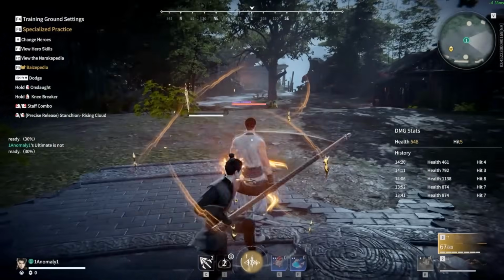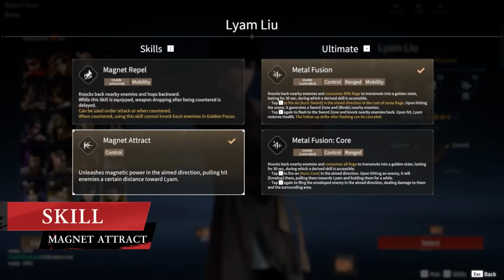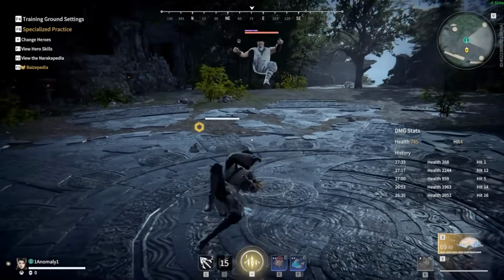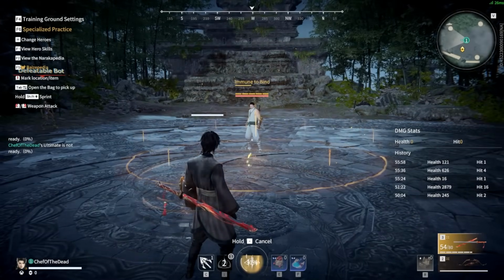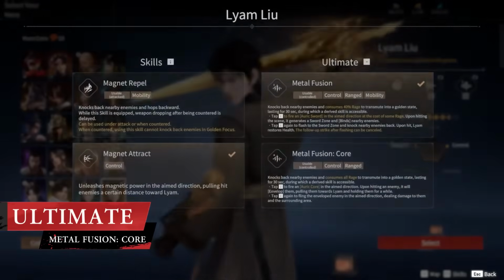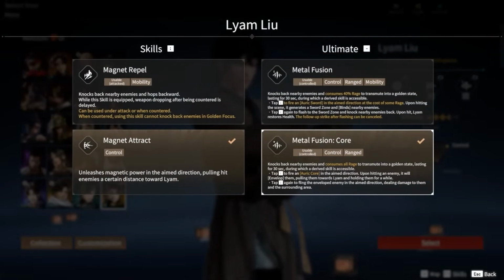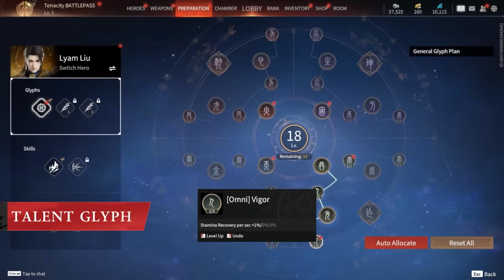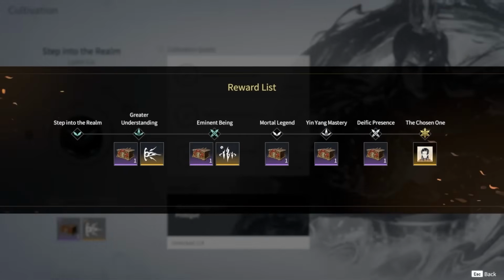NARAKA 101: Lyam Liu Tutorial | NARAKA: BLADEPOINT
🧲It's all about the general laws of attraction and repulsion.
Haven't studied up on Lyam Liu? Take some tutoring from @ChefOfTheDead in the latest 101 for the Maven Magnetist before you get schooled on the field!